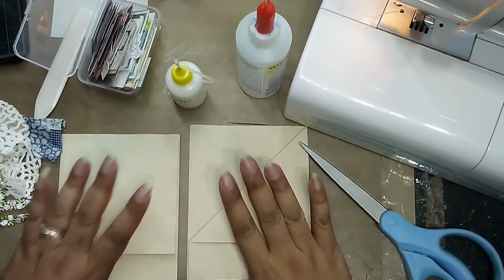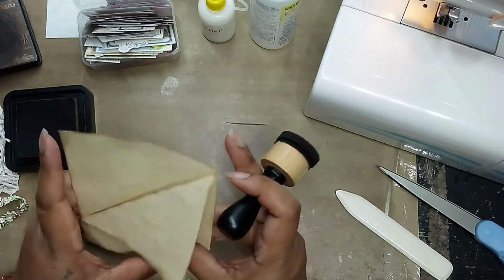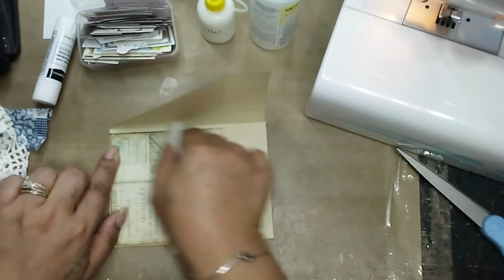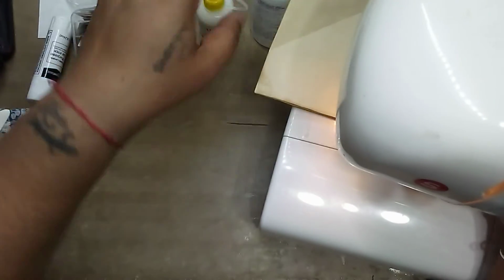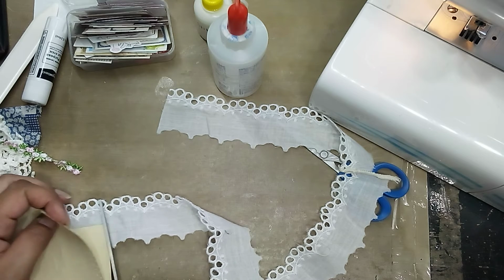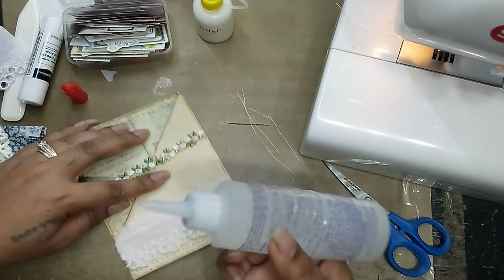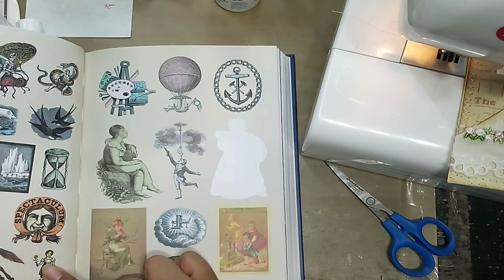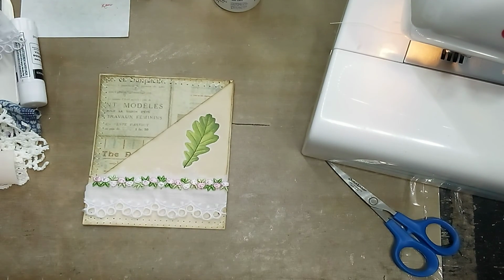Craft with me ~ Making a tuck spot for my journal